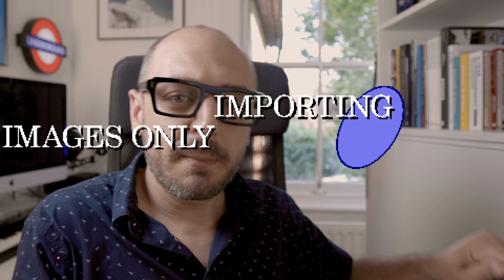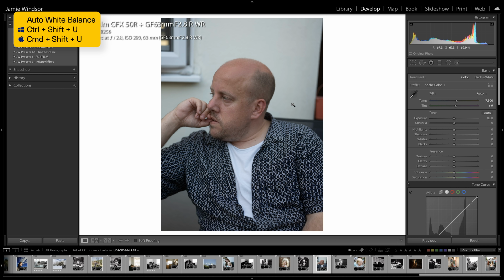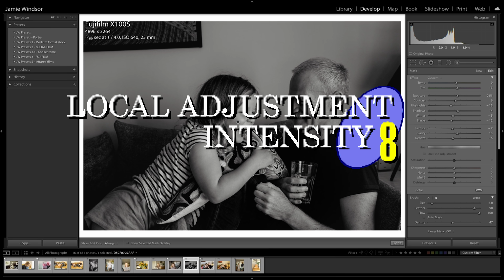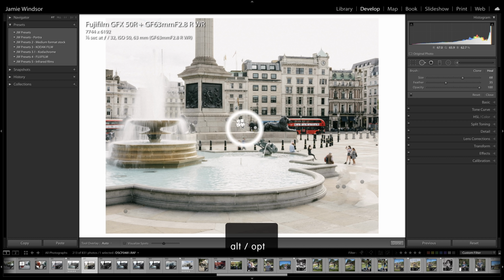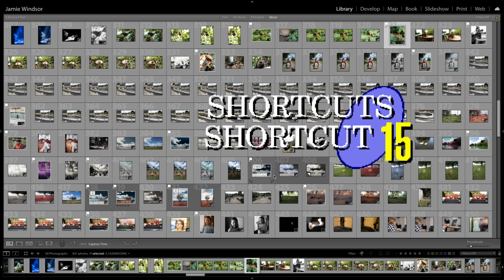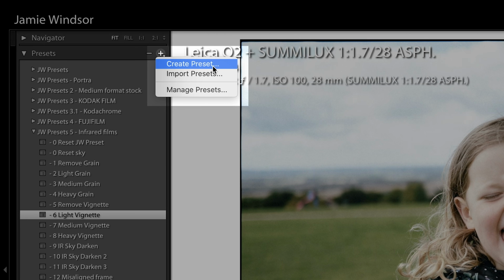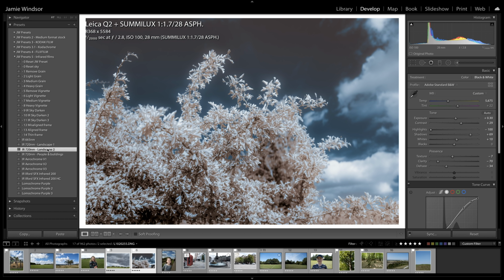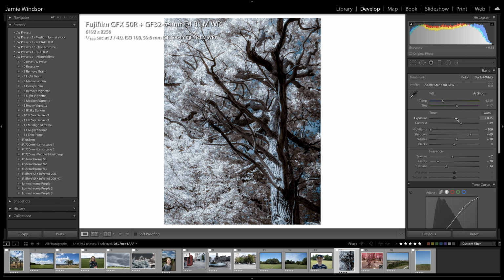15 LIGHTROOM TIPS and TRICKS for faster editing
15 LIGHTROOM TIPS and TRICKS for faster editing

15 quick-fire tips and tricks to speed up your Lightroom Classic workflow.

00:00 - Intro
00:20 - 01 Stop Videos Importing
00:31 - 02 Quicker Import
00:40 - 03 Fast High-Quality Previews
01:02 - 04 Quicker WB
01:15 - 05 Quicker B&W
01:20 - 06 Faster Image Selection
01:37 - 07 Changing the "Before" Image
02:00 - 08 Local Adjustment Intensity
02:25 - 09 Instant Auto Mask
02:36 - 10 Auto Retry Clone Source
02:48 - 11 Quickly Delete Spot Removals
02:55 - 12 Auto Sync
03:11 - 13 Previous Button
03:18 - 14 Multiple Exports
03:34 - 15 Shortcuts
04:19 -  EXTRA: Making and Using Presets